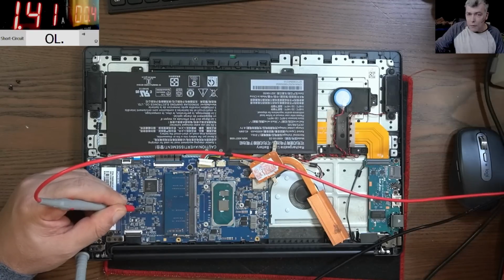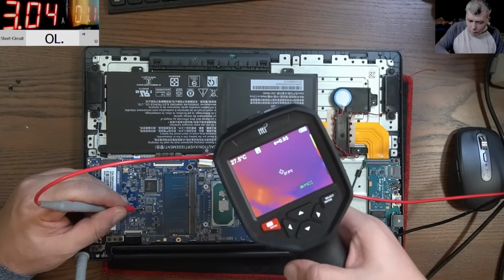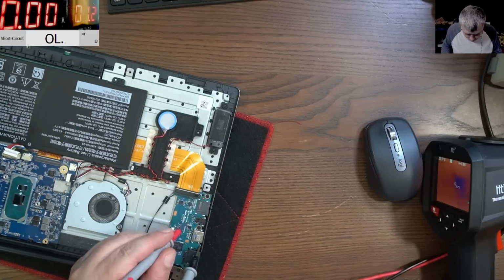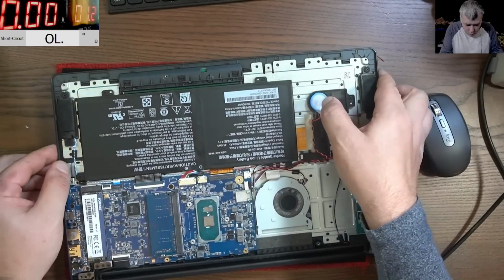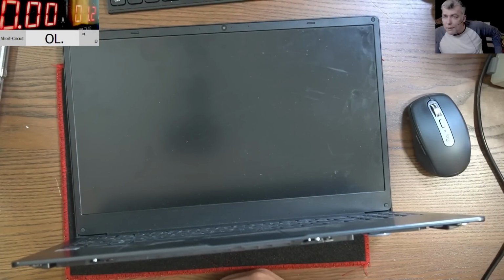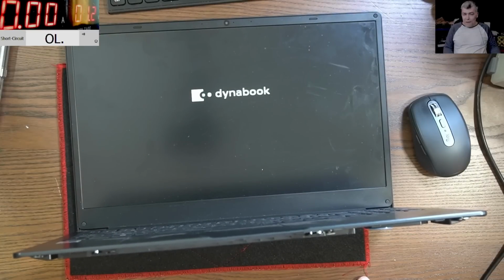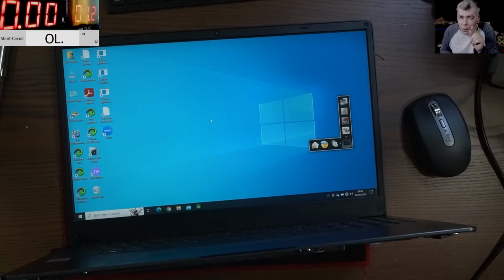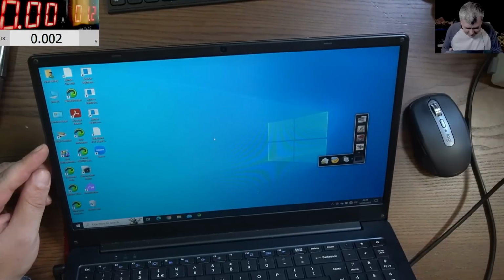How to carry a repair like a pro - Toshiba Satellite PRO C50 no power, motherboard repair